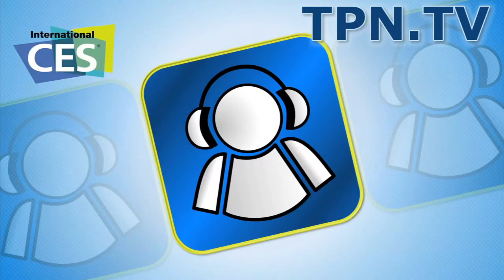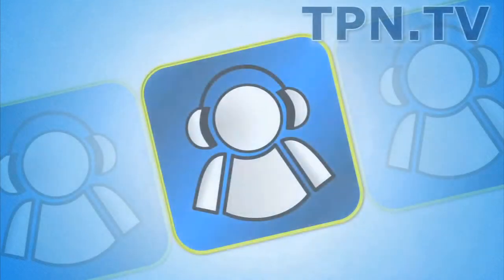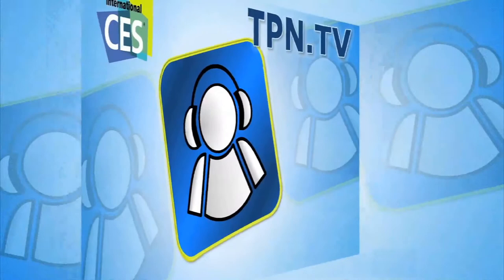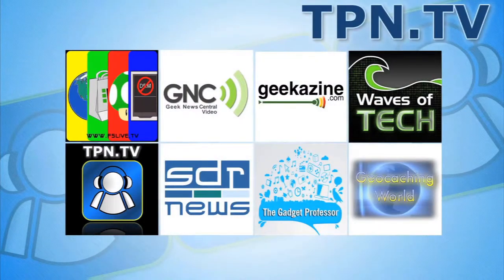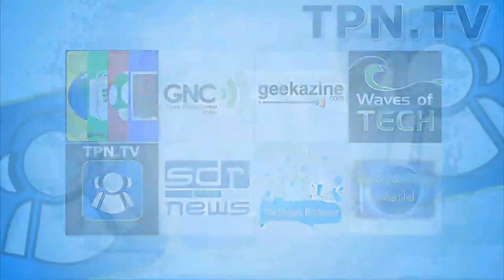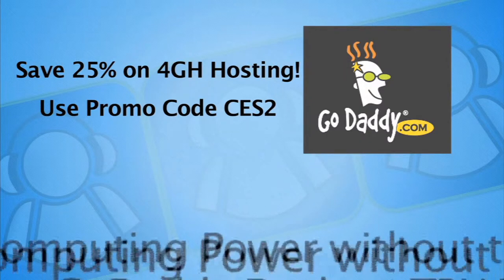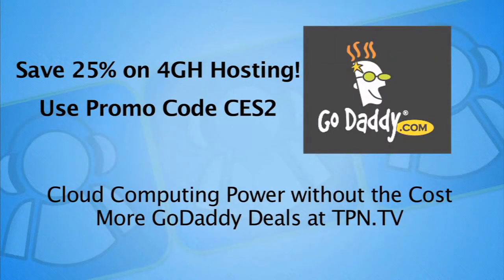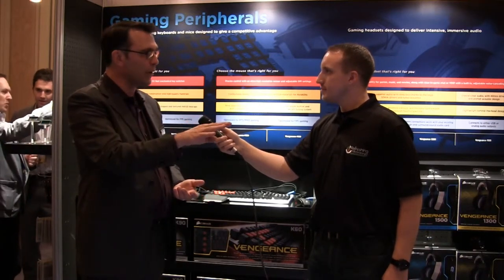Corsair Gaming Peripherals - Consumer Electronics Show (CES) 2012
Nicholas DiMeo from F5 Live, part of the Tech Podcast Network at TPN.tv, speaks with Corsair about their new gaming peripherals, including mouses, keyboards and headsets designed specifically to help gamers imrpove their game.